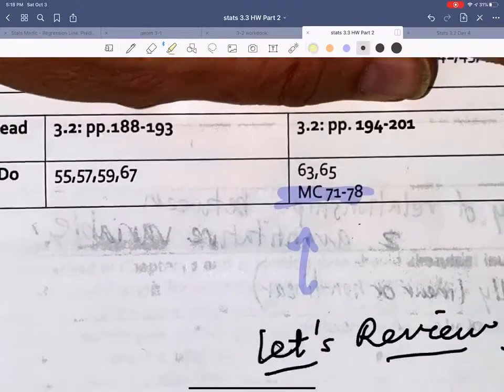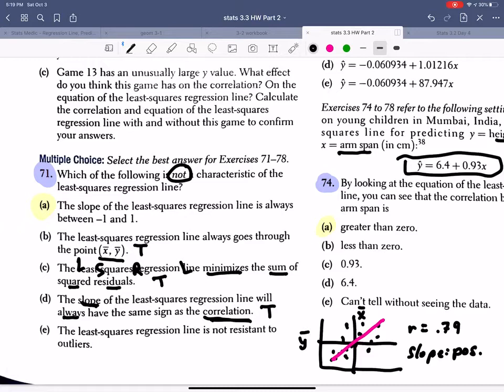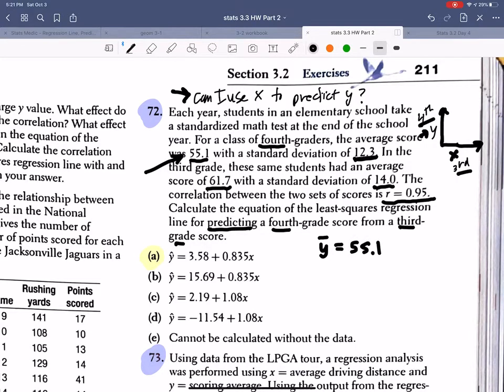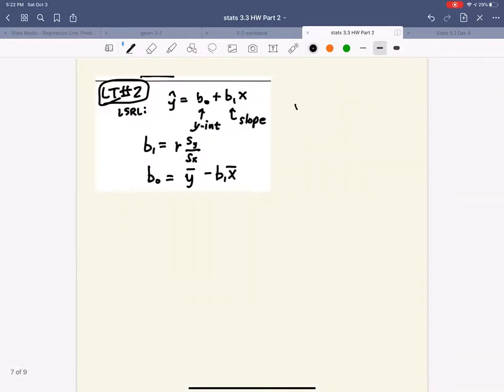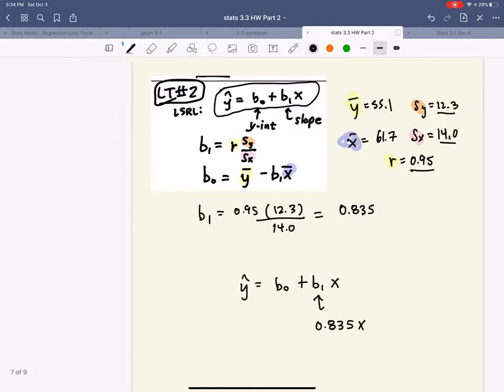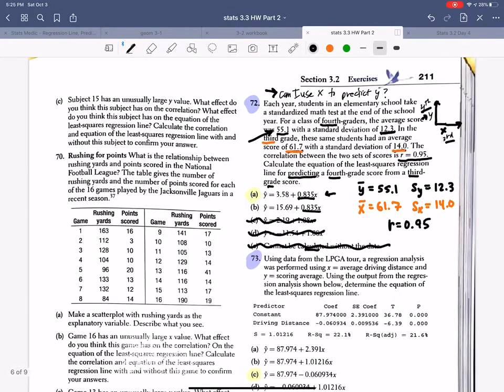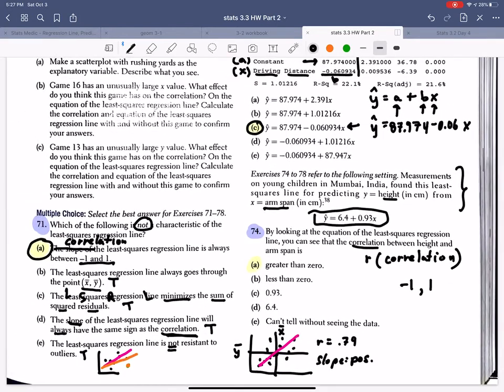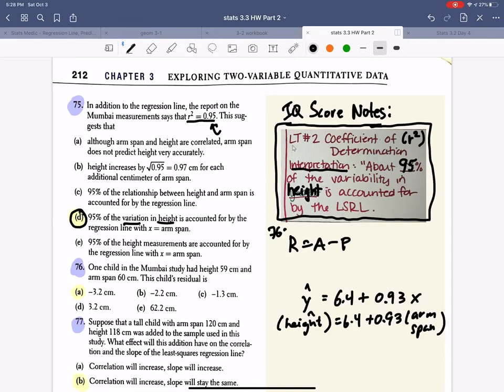Stats 3.2 MC Explained Video 1